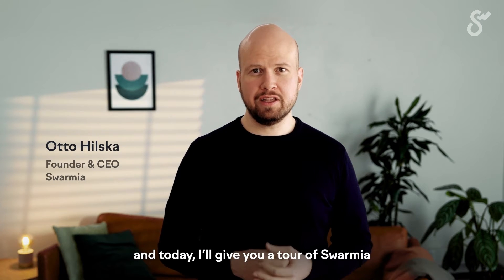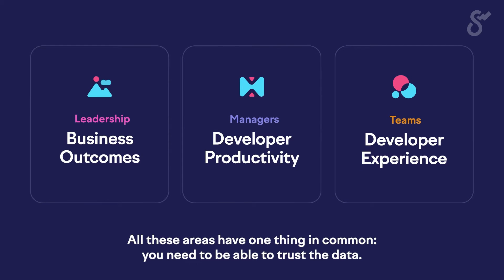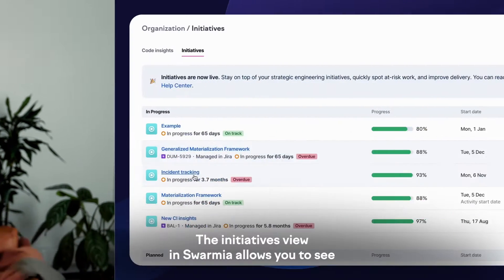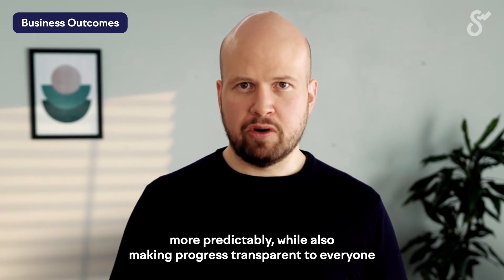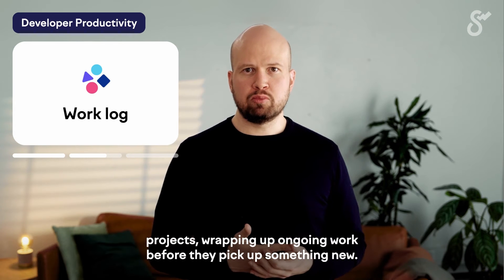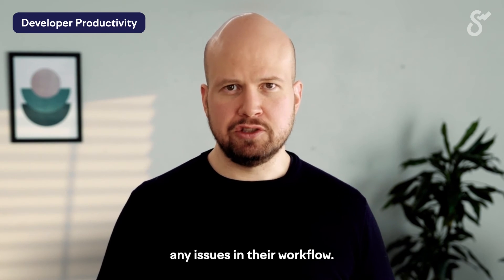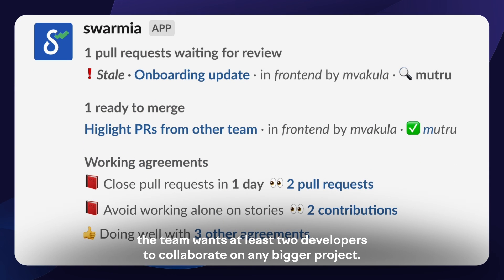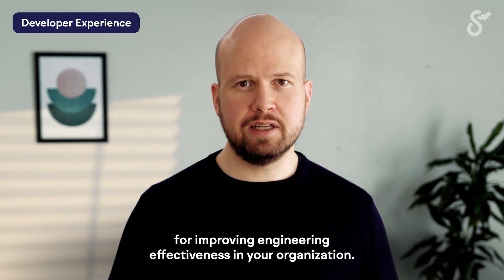Swarmia product overview [2024]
Swarmia is the engineering effectiveness platform for modern software organizations. Watch this product overview to understand how everyone in your engineering organization — from the CTO to a software engineer — can use Swarmia to improve business outcomes, developer productivity, and developer experience.

0:00 Intro
0:48 The three perspectives of engineering effectiveness
1:57 Business outcomes
2:09 Investment balance
3:09 Initiatives
4:08 Cost capitalization
5:21 Developer productivity
5:28 Engineering metrics
6:36 Work log
8:26 Developer overview
9:12 Developer experience
9:22 Working agreements
10:20 CI insights
11:00 Surveys
11:47 Getting started with Swarmia